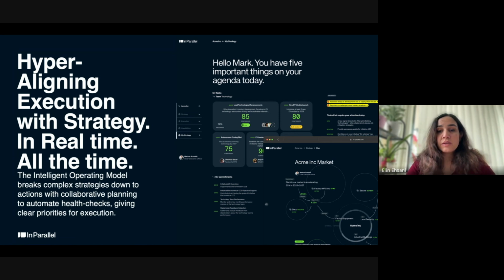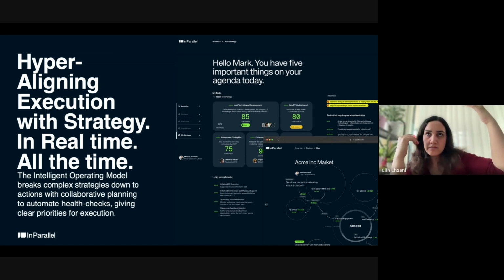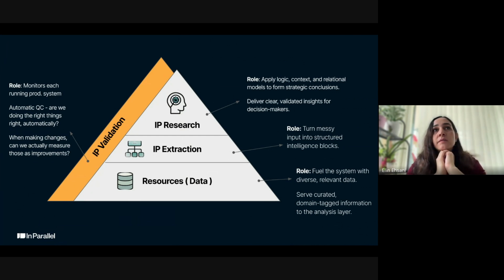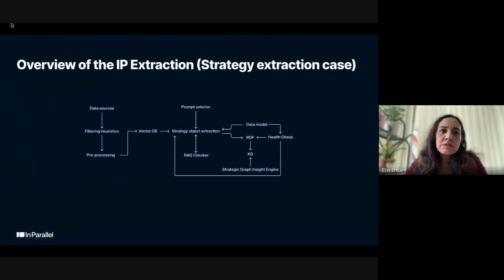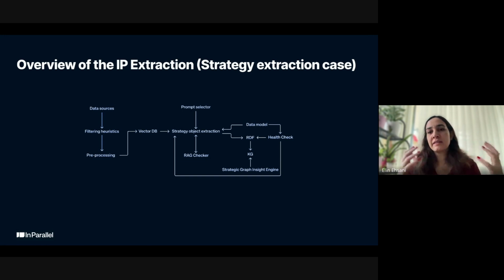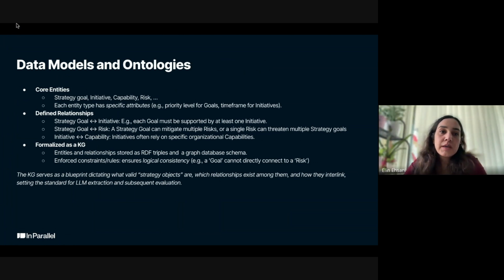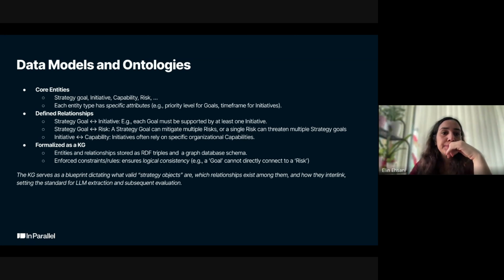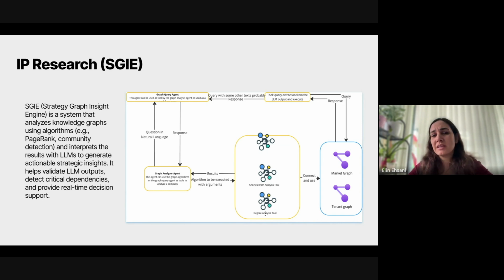Codon DSF #63: Leveraging Knowledge Graphs for Reliable LLM Outputs with Elin Ehsani at In Parallel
"Leveraging Knowledge Graphs for Reliable LLM Outputs in Enterprise Applications" w/ Elin Ehsani, Head of AI at In Parallel.

9th May 2025 - DSF #63.

Abstract: "The talk is aiming to cover these points:
• Ensuring LLM Reliability – Using structured KG rules to validate AI-generated outputs.
• Extracting Strategy Objects – Identifying key entities (Goals, Risks, Initiatives) for sharper strategic insights.
• Graph Analytics + LLMs – Applying graph algorithms to enhance AI agent performance.
• Real-Time Strategy Monitoring – Delivering actionable recommendations with LLM-powered insights."

Codon Consulting is a Stockholm based Machine Learning / AI agency building tailored AI solutions across all industries. We host online Data Science Friday (DSF) sessions bi-monthly (usually every other Friday).